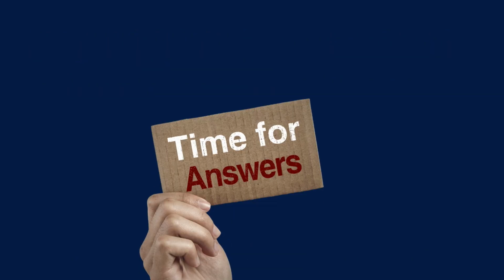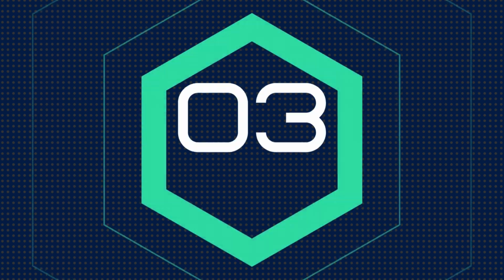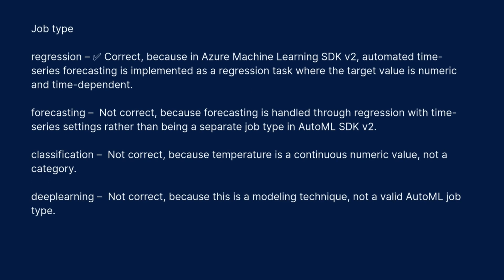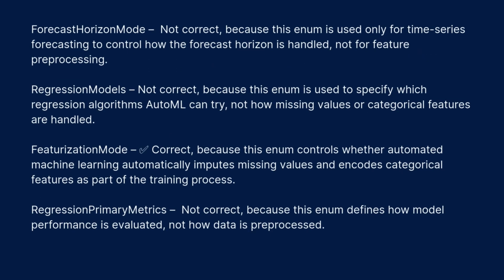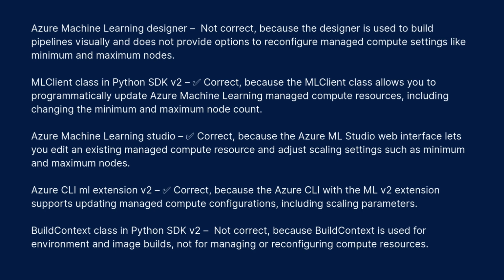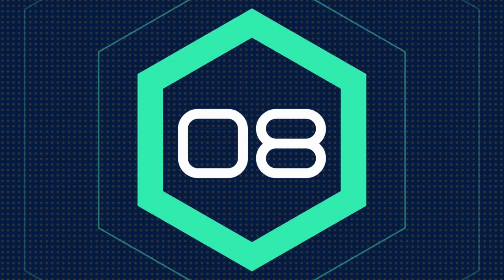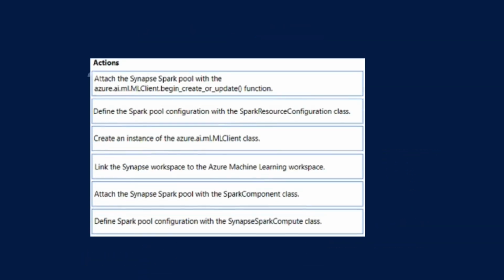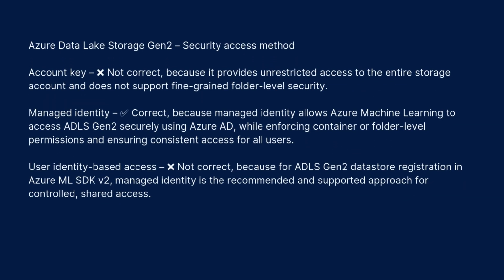DP-100 Real Exam Questions & Answers | Microsoft Certification 2026 Part-1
Getting ready for the DP-100: Designing and Implementing a Data Science Solution on Azure exam? 🚀
In this video, I’ll walk you through real exam-style questions and answers so you can practice, refresh your knowledge, and feel more confident before test day.

Here’s what we’ll cover:
✅ Key DP-100 questions with step-by-step explanations
✅ Core Azure Machine Learning concepts like workspaces, pipelines, compute, training, and deployment
✅ Useful exam tips & tricks to help you pass on your first attempt
✅ Practice material for the Azure Data Scientist Associate certification

This video is for you if you’re:
📌 Preparing for the DP-100 certification exam
📌 Doing some last-minute revision before the test
📌 Looking for realistic practice questions and solutions